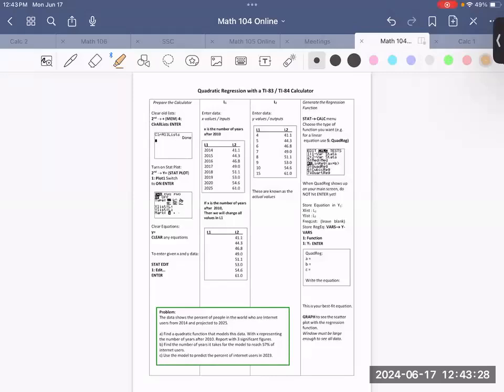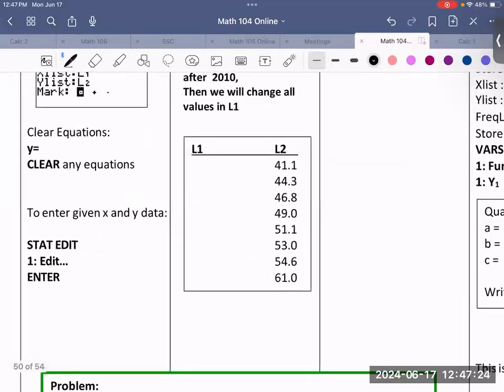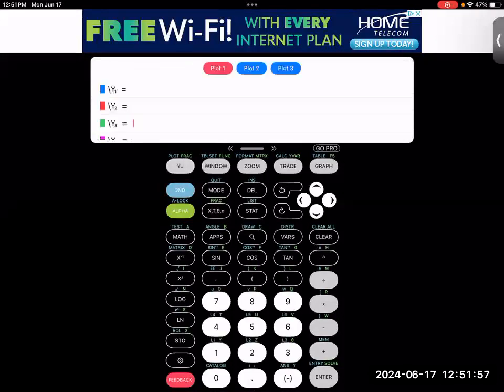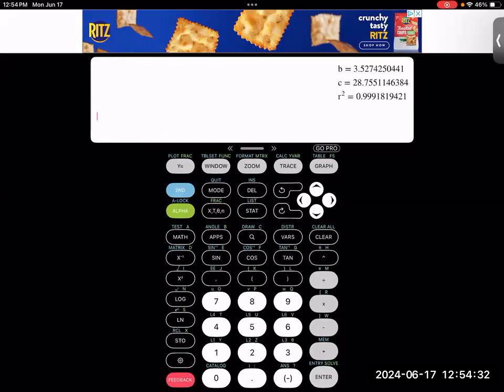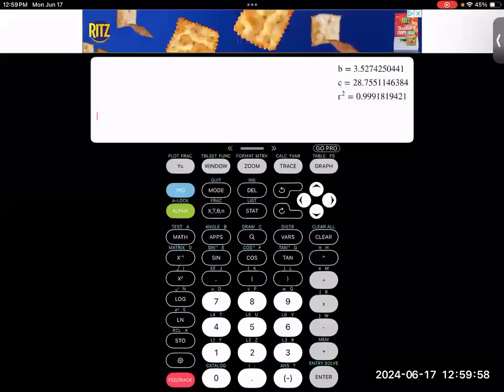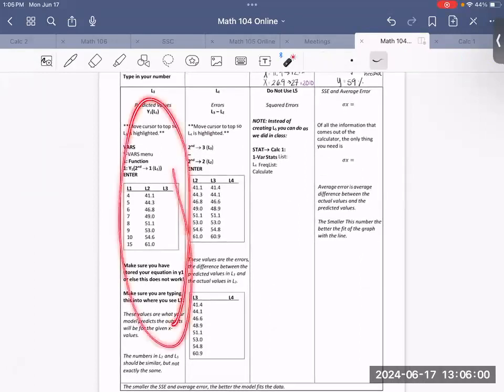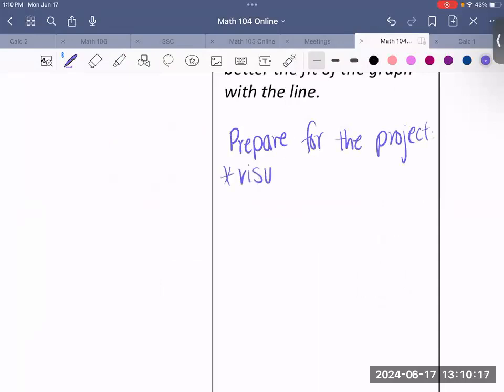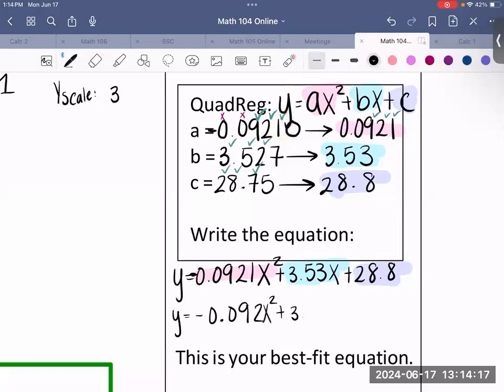Math 104 Chapter 3.5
In this section, we will be discussing how to create a line of best fit (regression model) using a cubic and quartic model on a TI 84 calculator. We will also discuss how to find the average error.